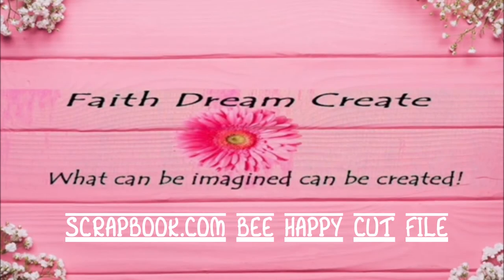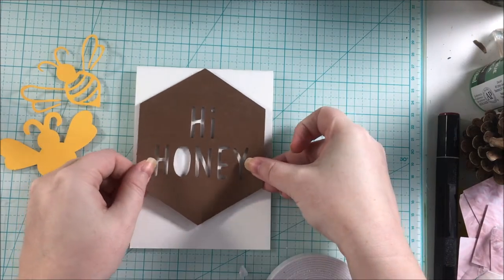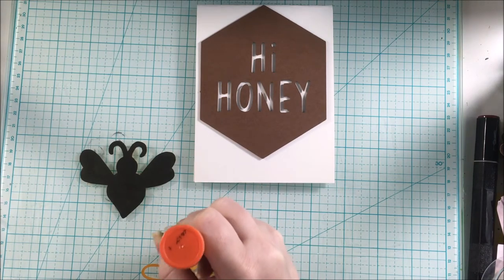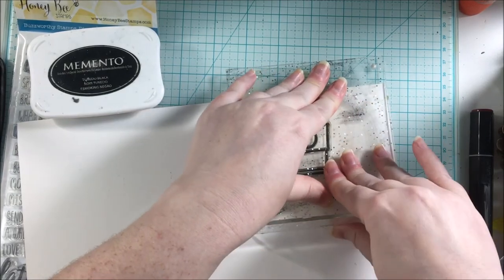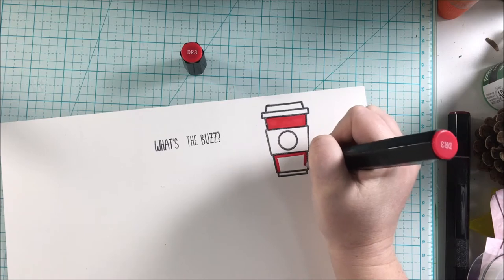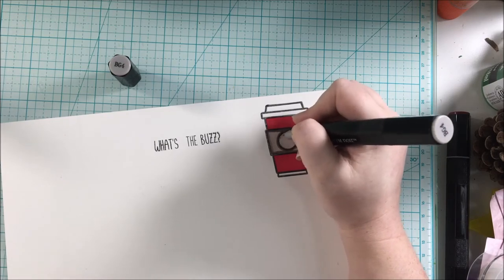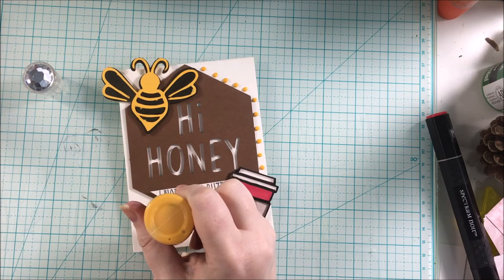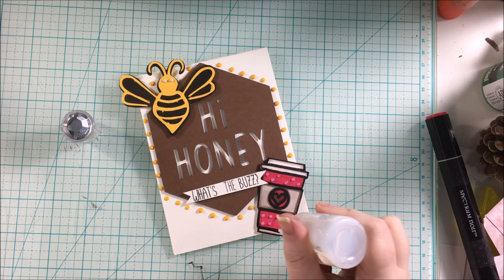Introducing Scrapbook.com Exclusive Cut File Bee Happy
Today's Video is a sponsorship with Scrapbook.com I received the product for free to review for you!  I enjoyed working with this product.

Links to supplies used:
All card stock is from Michael’s Recollections Collection

• Scrapbook.com - Digital Cut File - Bee Happy - Bundle of 6 Designs

• Crafter's Companion - Spectrum Noir - Alcohol Markers - Reds - 6 Pack

• Crafter's Companion - Spectrum Noir - Alcohol Markers - Warm Grays - 6 Pack